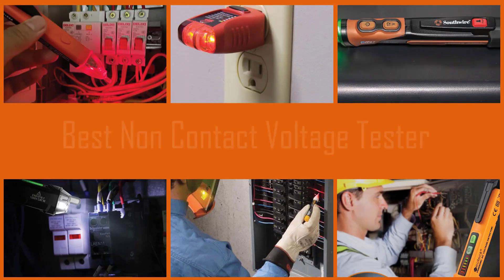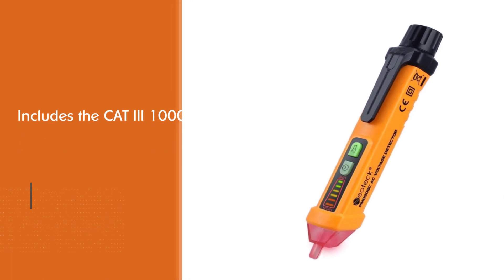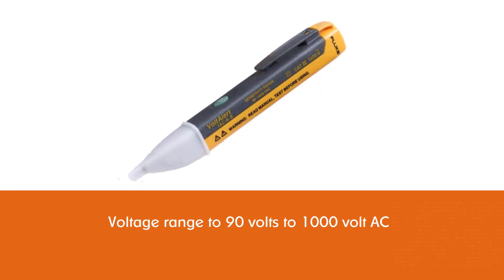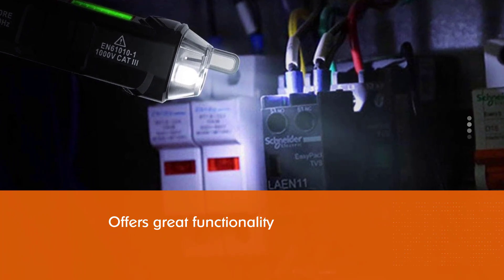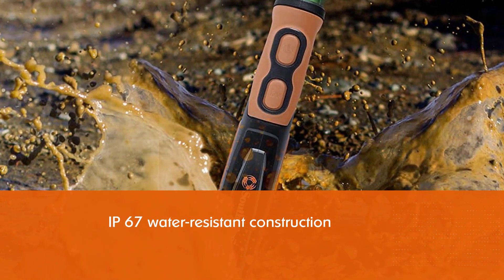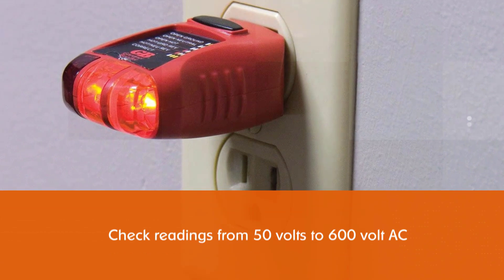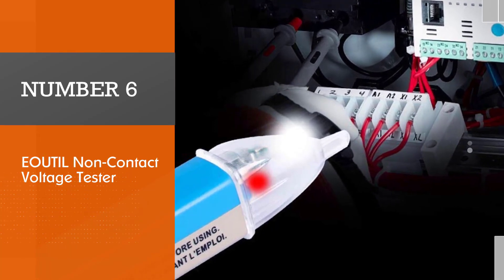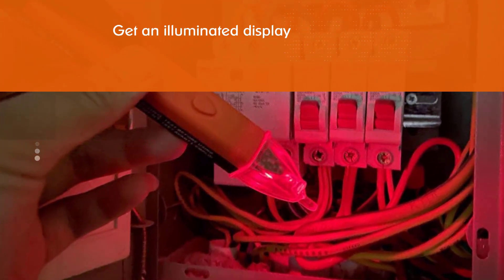Top 6 Best Non Contact Voltage Testers Review in 2026 - Which One Should You Buy?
Links to the best noncontact voltage testers listed in this review video:
1 . Neoteck Non-Contact AC Voltage Tester Pen
2 . Fluke 1AC-A1-II VoltAlert Non-Contact Voltage Tester
3 . KAIWEETS Voltage Tester Non-Contact
4 . Southwire 40150N Advanced AC Non-Contact Voltage Tester Pen
5 . Gardner Bender GTK-2 Safety Kit
6 . EOUTIL Non-Contact Voltage Tester

🕝Timestamps🕝
0:09- Introduction
0:18- Neoteck Non-contact AC Voltage Tester Pen
1:08 - Fluke 1AC-A1-II VoltAlert Non-Contact Voltage Tester
1:54 - KAIWEETS Voltage Tester/Non-Contact Voltage Tester
2:35 - Southwire 40150N Advanced AC Non-Contact Voltage Tester Pen
3:25 - Gardner Bender GTK-2 Safety Kit
4:04 - EOUTIL Non-Contact Voltage Tester

★What is a noncontact voltage tester?
A good noncontact voltage tester (ncvt) will not only save you time but will give you the confidence that the electricity is exactly where you think it is. A quality voltage pen will work on a wide voltage range and give both visual and audible feedback when voltage is detected. The best voltage sensors will even let you know when they’re not working. This completely removes the unease that the voltage detector is faulty.